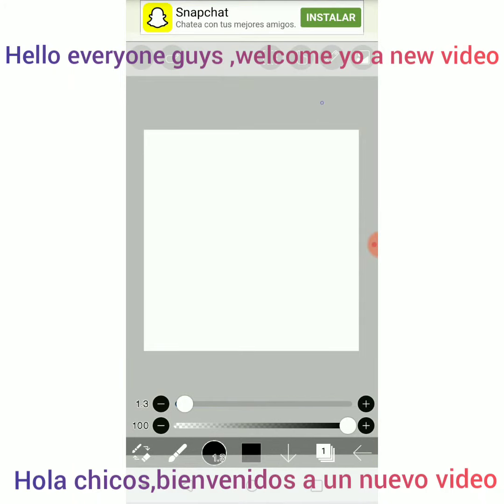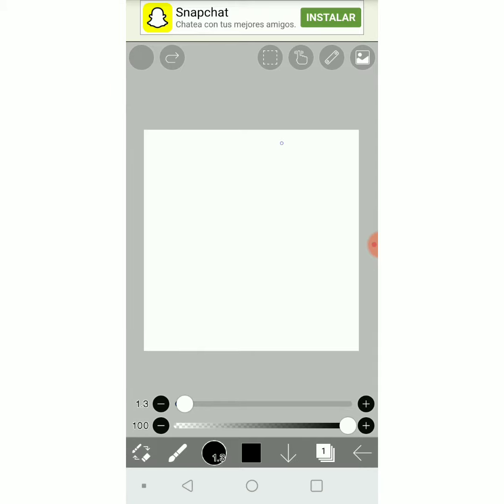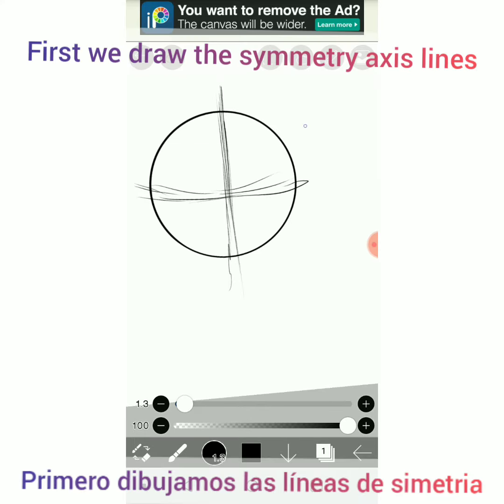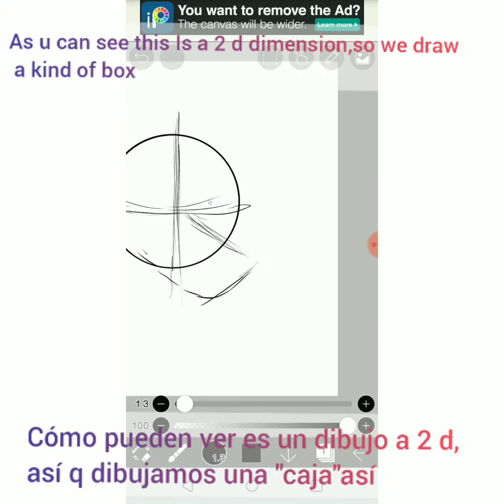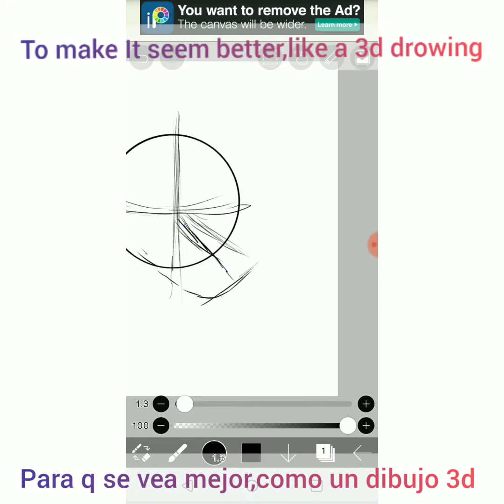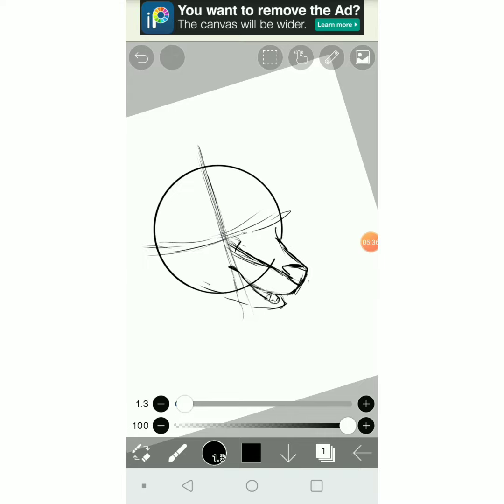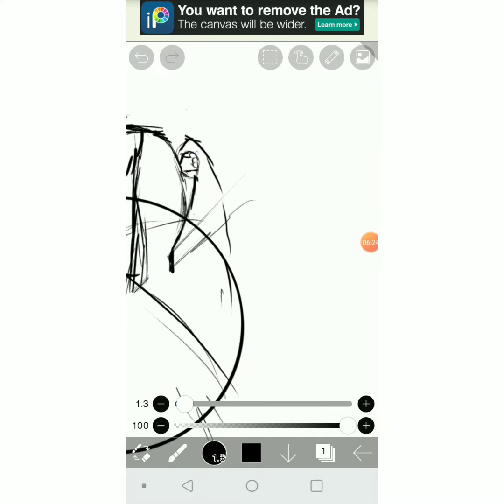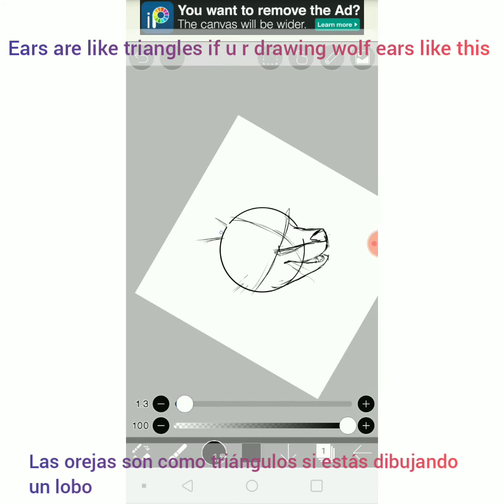how to draw furries{tutorial #1}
guys srry my English pronunciation is very bad :(
perdón chicos mi pronunciación en inglés es muy mala :(
leave a nice like ^•^
dejen un lindo like ^•^
compartan ^•^
srry i also forgot to add my intro & outro 😅😅
perdón también olvide el intro y el outro😅😅